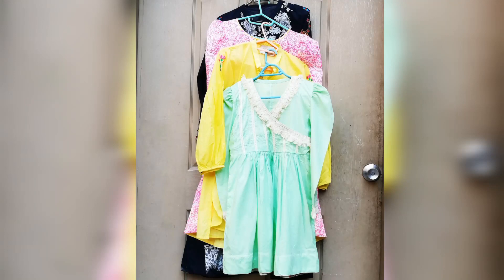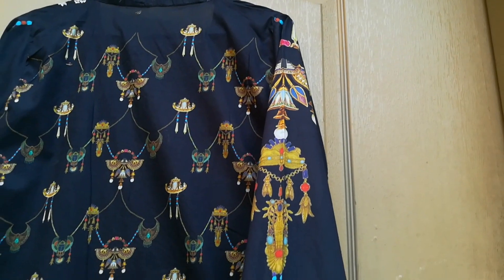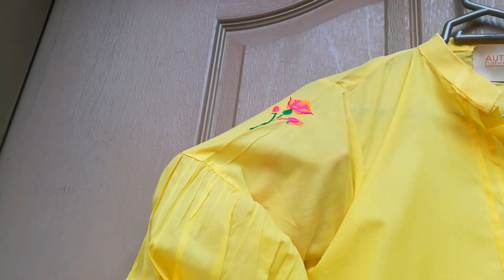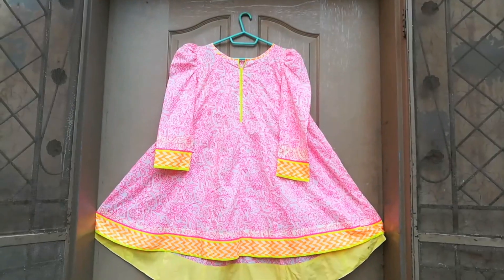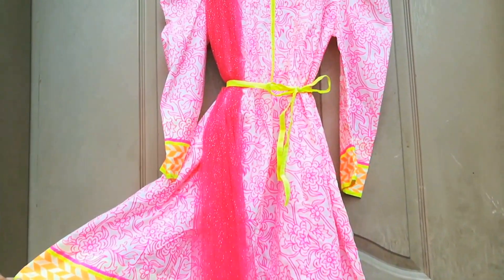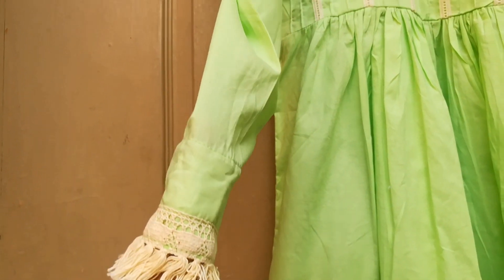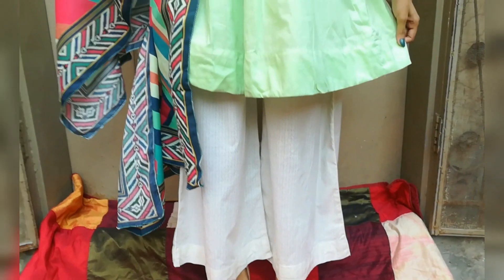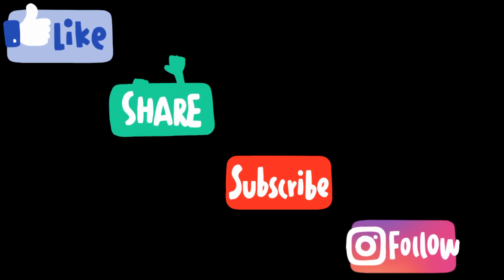NEW WINTER DRESS DESIGNING 2020 LATEST WITH Photoshoot Pose FOR Girls KHANZADI VLOG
New WINTER DRESS DESIGNING 2020 LATEST WITH KHANZADI..
Top best pose for girls ||NEW STYLISH PHOTOSHOOT POSE FOR WOMEN

Hy..
I'm khanzadi...

Insta :- I'm on Instagram as @khanzadifashionable. Install the app to follow my photos and videos.

Follow me but don't spy... 😉😅
Winter collection 2021